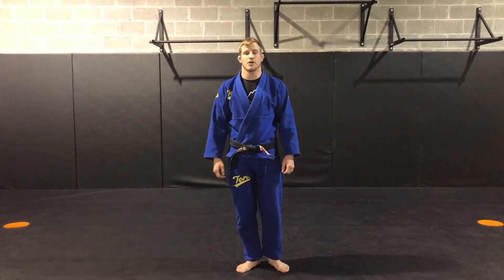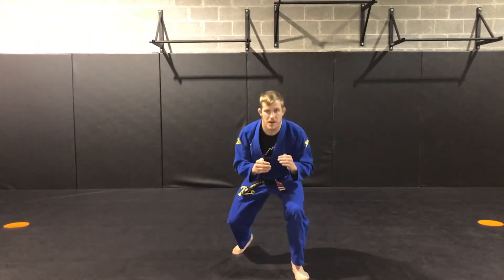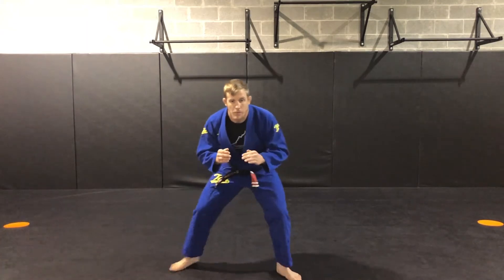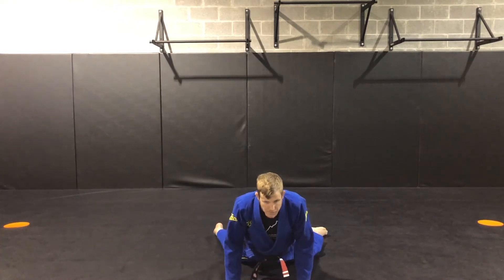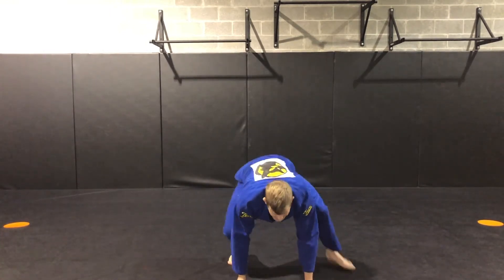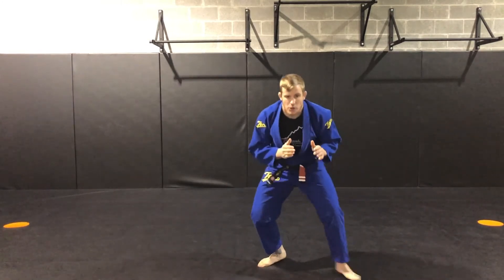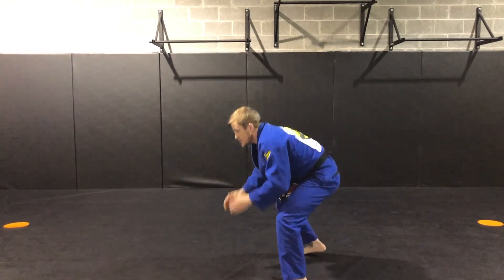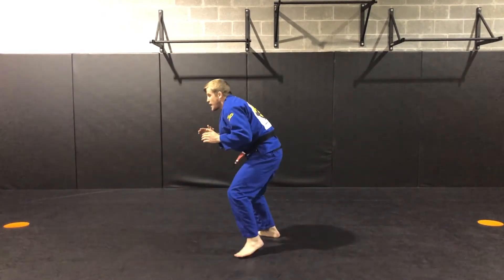Sprawl Drill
This is our sprawl drill utilized as a warm up/solo drill.